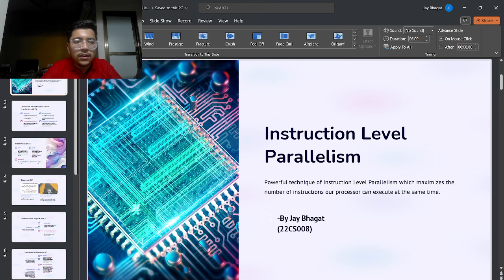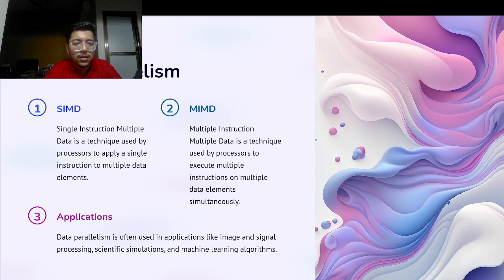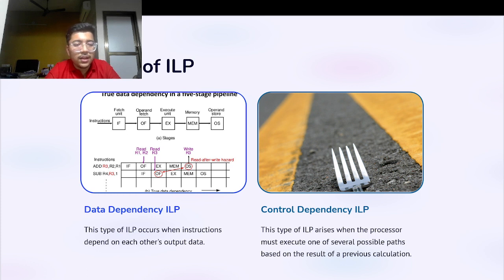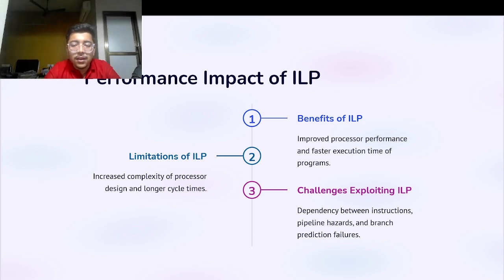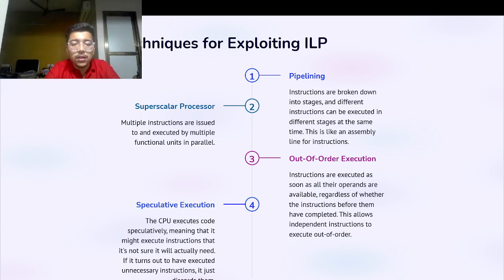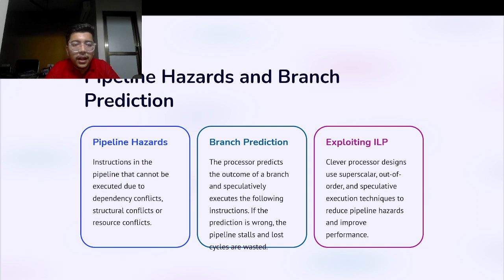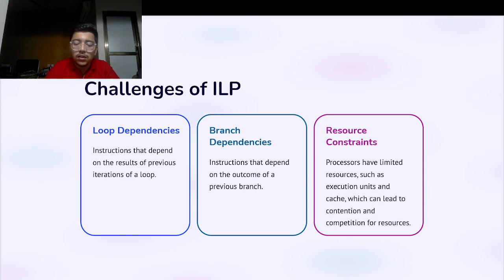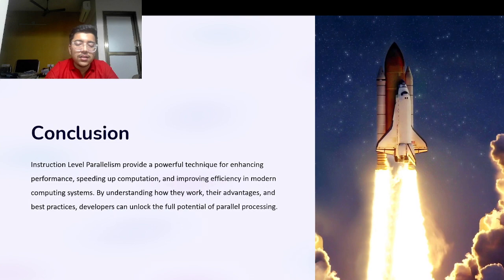Instruction - Level Parallelism (ILP) | CSPIT - CSE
Hello, I am Jay Bhagat pursuing B. Tech in Computer Science and Engineering at Chandubhai S Patel Institute of Technology, CHARUSAT University